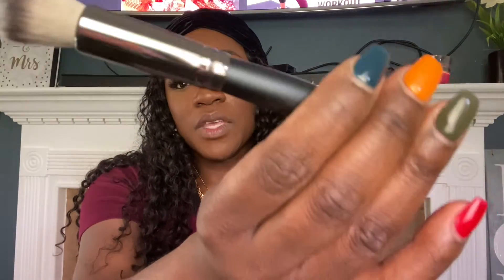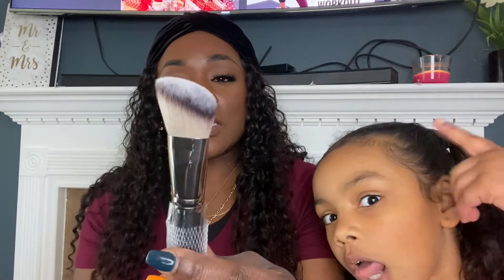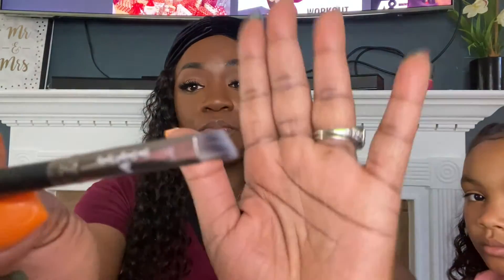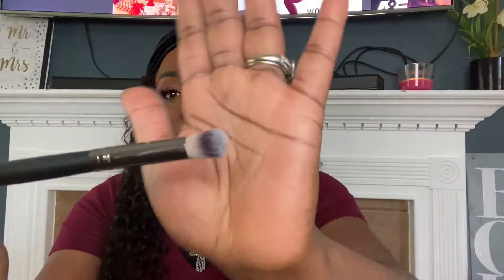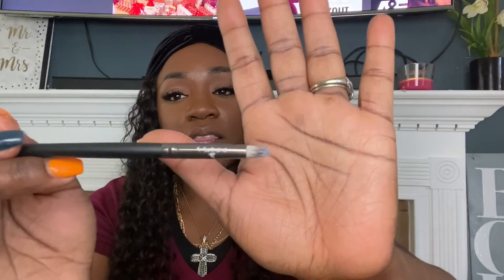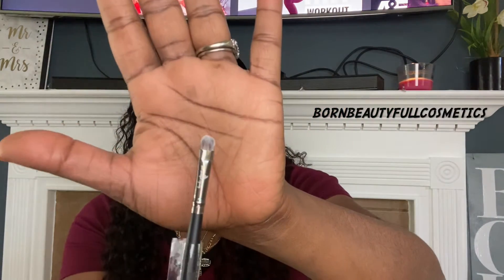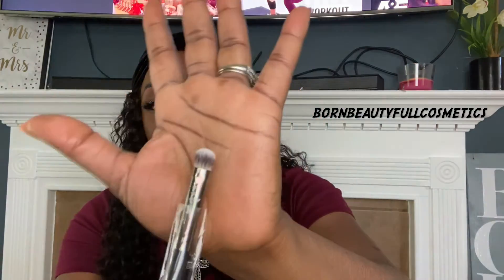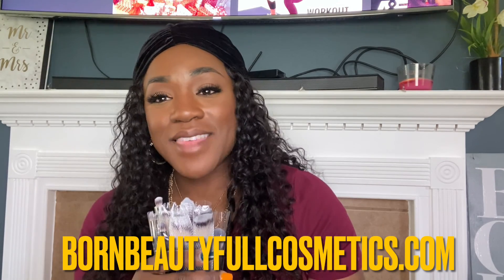Born Beautyfull: BB BRUSHES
Check out this showcase of the born BEAUTYFULL brush collection